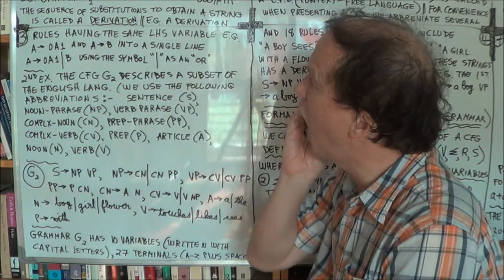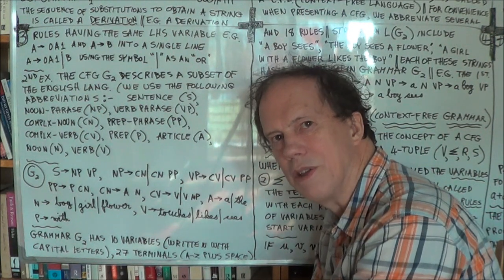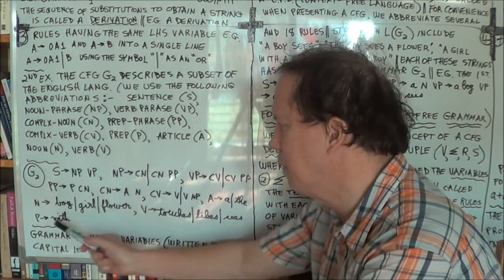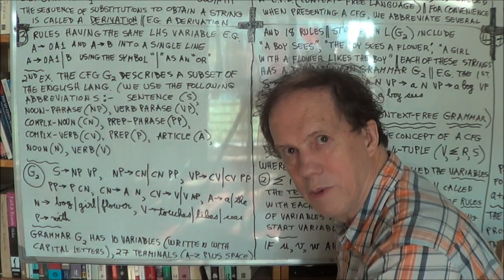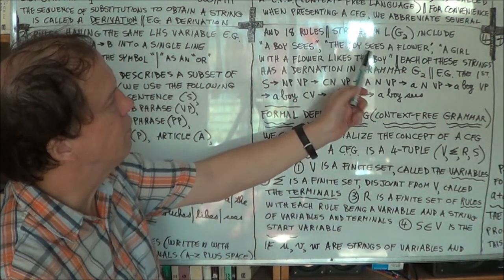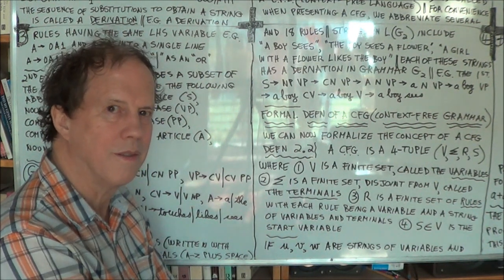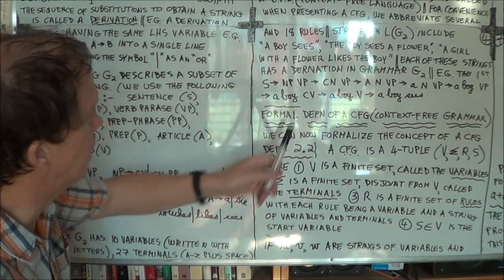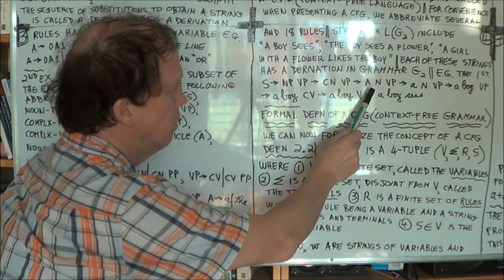deGarisMPC ThComp2d 1of2 Sen,M1,Sipser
Theory of Computation (Sen, M1, Sipser) Lect. 2d ("CntxtFreeLangs"), Part 1 of 2